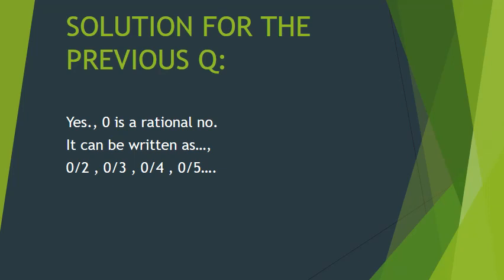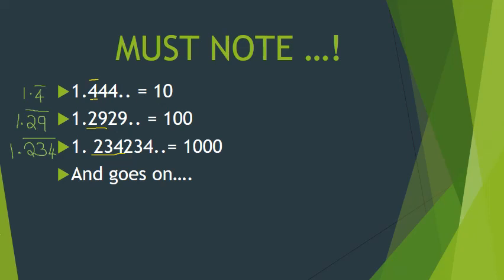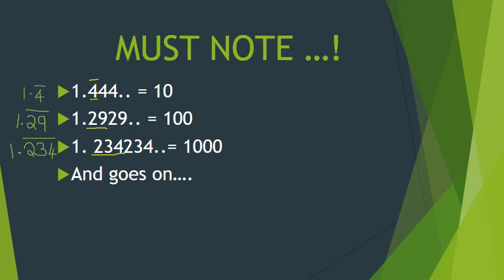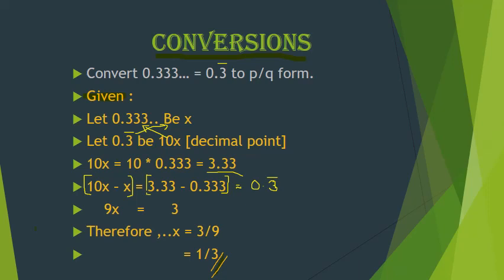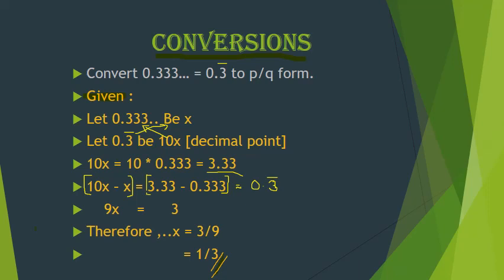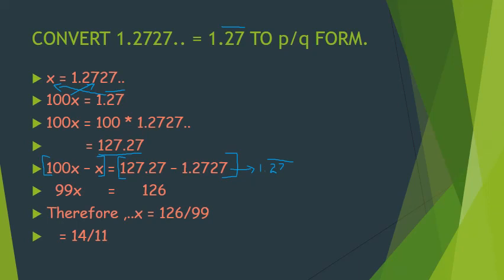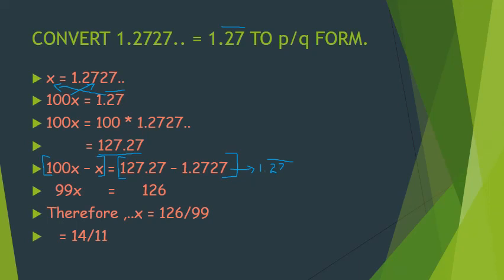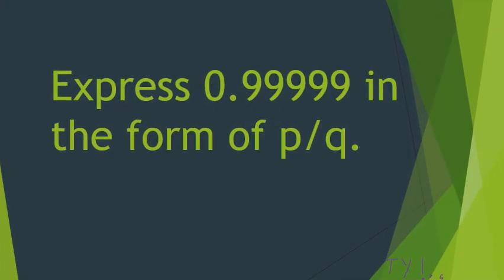Mathematics - NUMBER SYSTEM part 2 - NCERT syllabus - Class 9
IF ANT DOUBTS - COMMENT
SUPPORT...!